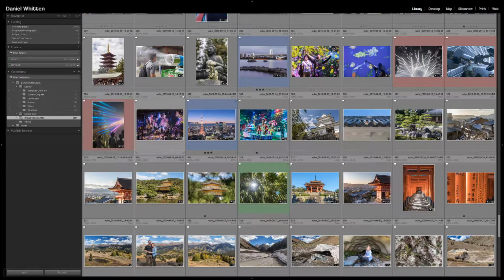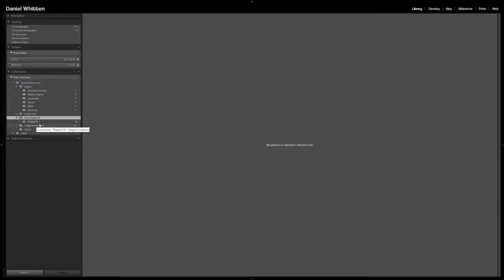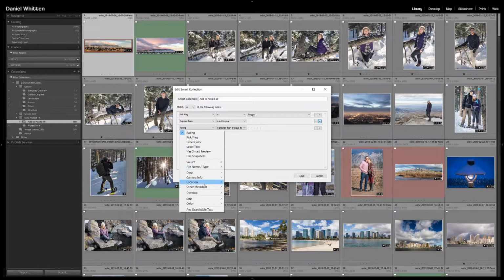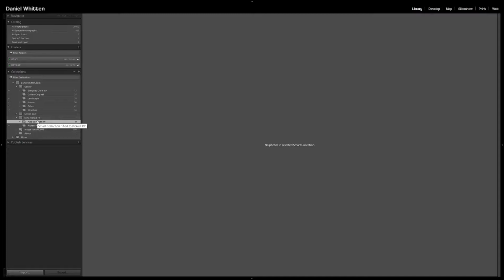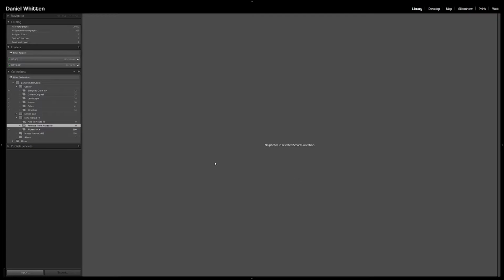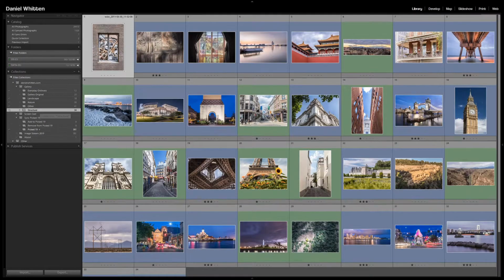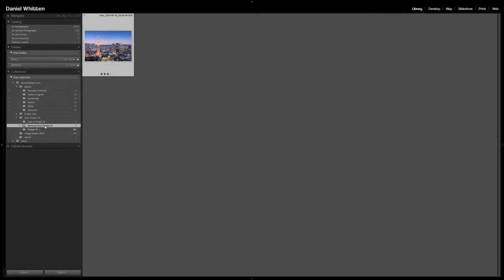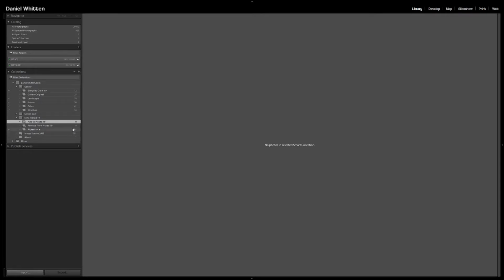Sync Lightroom Smart Collection with Mobile Workaround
It's not currently possible to sync a Lightroom smart collection with Lightroom mobile. The only way to sync the collections is to make a regular (non-smart) synced collection that duplicates the images in the smart-collection. In this video, I show a method for making it easy to keep these two collections in sync. With this workaround, it becomes relatively painless to sync a smart playlist with Lightroom mobile.